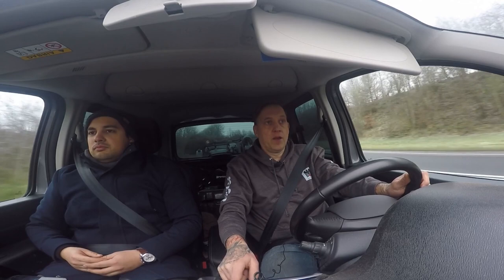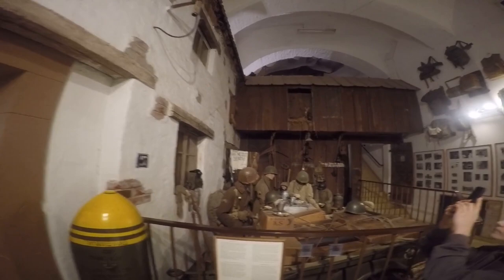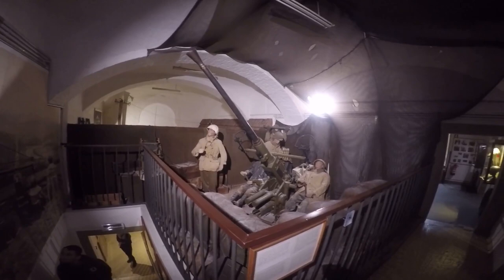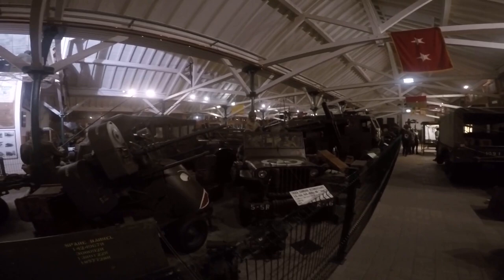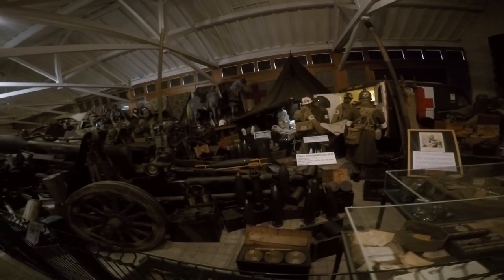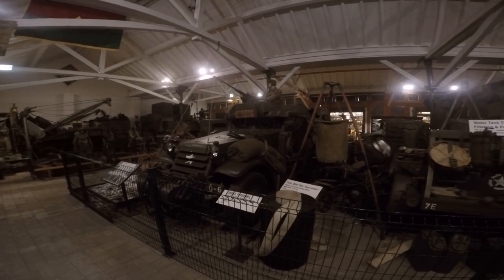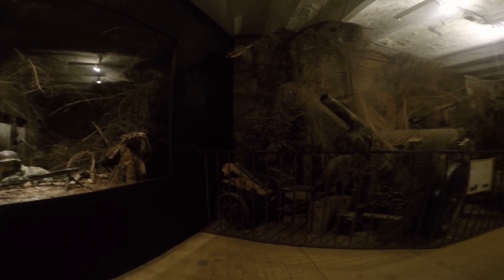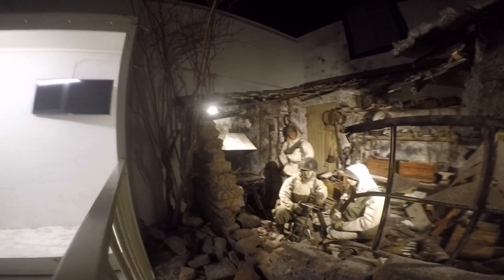National Museum of Military History Diekirch Guiding tour (WW2 352. VGD reenactment group)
On saterday 10th december 2022, we visited the WW2 reenactment event @ Manhay (See my previous video), and on sunday the 11th, we visited the National Museum of Military History Diekirch @ Luxembourg.

I'm not a tour guide, but I discuss some of the items, displays and diorama's of the museum.

It was my first 'museum visit' tour guide video, so I hope you will enjoy the video.

Timestamps:
00:31 Intro of the museum
01:09 Start tour guide
01:30 Display: German sniper
02:07 Display: US aerial delivery parachute
02:24 Diorama: German PAK 40 crew of the 352.VGD
03:13 Diorama: Thanksgiving day 1944 with K-company unit of 3rd Batallion
03:54 Display: Trooper of 17th Airborn Division
04:10 Display: US M2 Assault boat
04:22 Display: US Tanker (1944/'45)
04:39 Diorama: German 8cm Mortar crew
05:12 Display: German Tanker
05:29 Display of all sorts of fuses, mines and attachments
05:46 Diorama: Dug in Bofors near Moestroff, part of a battery to the  5th US Inf. Div.
06:24 Display : German paratrooper (Fallschirmjäger) of the 5th Para Div.
06:54 Display: German & US collection of medical items
07:27 Diorama: .30 MG Foxhole with crewmembers of the 35th Inf. DIv. near Harlange
07:44 Display: Private US BAR riflemen of the 5th Inf. DIv. during Januari 1945
07:53 Display of small German & US medical items
08:00 Display of German helmets and various German & US small personal belongings
08:07 Display of US helmets, combat rations and accessories
08:16 Big display: German MG42 schütze, US infanteriemen BAR gunner & an US medic
08:35 Display: 2.000 pounds US General purpose bomb
08:45 Display: US Willy's Jeep
09:00 Display: US 105mm Howitzer M2A1
09:10 Display: US M4 Tractor
09:23 Display: US M3 Half-Track
09:40 Display: German & US Rifle Grenade launcher sets
10:07 Display of Major-General Kurt Moehring's visor hat, ear protection, leather map case and officers belt
10:32 Display of a US Diamont T 4-ton 6x6 Wrecker Model 969
10:45 Display of US Medical items
10:57 Display: US Dodge ambulance
11:15 Display of a German SIG 33, Schweres Infanterie Geschütz 33, 150mm Gun
11:36 Display: German PAK 36, a 37mm cal. anti-tank gun
12:11 Display of a German Sd.Kfz. 251 Half-Track
12:24 Display: VW Type 82 Kübelwagen
12:38 Display: VW Type 166 Schwimmwagen
12:57 Display: Garman Jagdpanzer 38 'Hetzer'
13:20 Display : Zündapp KS 750 German motorcycle and sidecar
13:27 Displays of FLAK 30 & FLAK 38, 20 mm German anti-Aircraft guns
13:44 Display of the Flakvierling 38 with 4 FLAK 38 cannons
13:53 Diorama of 2 soldiers field graves (German & US)
14:06 Display of another US M3 Half-Track
14:10 Display: US Water Truck Trailer
14:16 Display US GMC Cargo Truck (" Jimmy ")
14:31 Display of Ammunition & US 155mm Howitzer M1 artillery piece
14:50 Display: Harley-Davidson WLA motorcycle (" Liberator ")
15:02 Display of 2 Dodge Half-ton light 4-Wheel drive model Trucks
15:25 Extensive collection of various weapons from World War 2 !!
16:54 Diorama: German advances Commando Post in a barn
17:43 Diorama: Small US Full-Tracked vehicle; The Weasel
18:05 Diorama: German MG position
18:19 Display: German 105mm camouflaged Howitzer
18:35 Display: German Half-Track motorcycle; The Kettenkrad
18:44 Display: German Horsedrawn Fieldkitchen (" Goulash Gun ")
18:50 Diorama: German Radioman of the 352. VGD in the basement of a house
19:04 Diorama: a NCO of the Waffen-SS with Panzerschreck (Rocketlauncher)
19:10 Display: US M3 Demolition snake for clearing mine fields
19:22 Diorama: US 60mm light mortar crew of the 10th Inf. Reg.
19:43 Diorama: The capture of a German messenger
19:55: Great Winter Diorama of an assault across the Sauer river by US soldiers